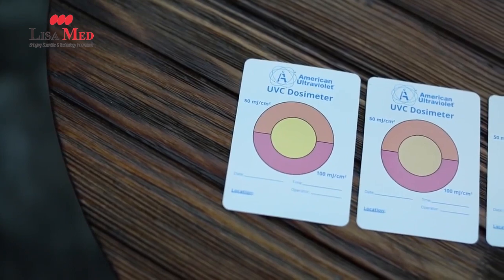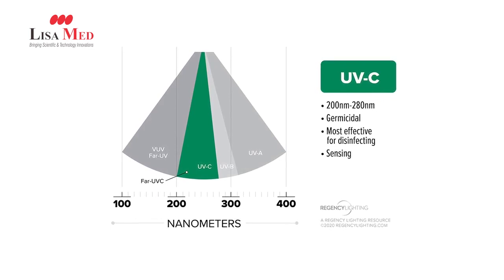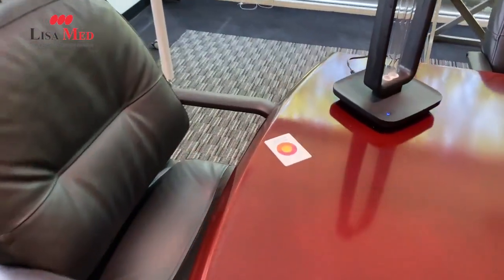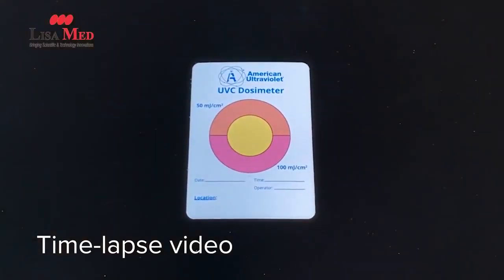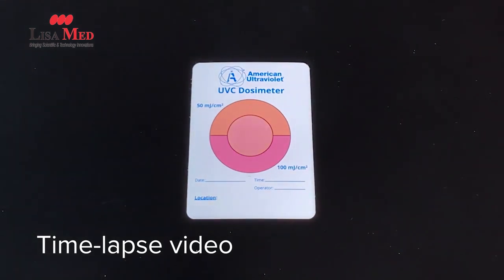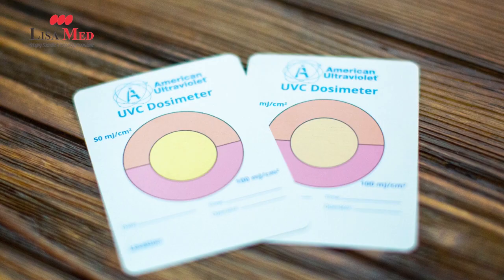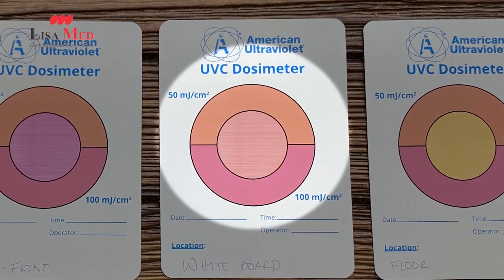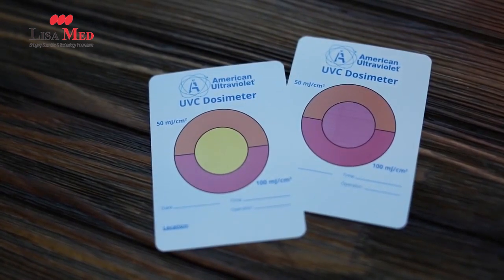How to tell UVC product is really working?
There is a device available called a Dosimeter that measures how much UV light hits a surface and how well it is able to disinfect.

The fixture we use in this video is a germicidal UV-C fixture. That means it emits wavelengths of UV between 200 and 280 nanometers. This range is known to disinfect surfaces, but it can also damage skin and eyes if exposure occurs.

It's extremely important to follow all safety guidelines when operating all UV products.

We created this video because a lot of customers have recently asked us questions like, "How long does it take for UV products to disinfect an area?" or "How do I know if UV products are working?" Even more frequently, we're asked, "Do UV lights kill COVID-19?"

Germicidal UV lamps and products are not a new concept. Healthcare applications have used them for decades. But they may be a relatively new option for other businesses and industries looking to protect employees and customers against COVID-19.

Finding the right dose for UV products depends on two main factors: intensity and time.

The higher the intensity, the less time it will take to kill pathogens like viruses and bacteria. Products with a lower intensity will take a longer time to get the same level of disinfection. A higher-power UV unit may enable you clean a space quicker than a low power unit. This is one of the reasons that healthcare settings tend to opt for high-power mobile units.

The distance from the UV lamp is also important. Surfaces further away from the UV product will not get the same level of disinfection as surfaces close to the product.

The dosimeter helps find the right UV dose. The yellow area in the middle of the dosimeter changes color based on intensity. If UV levels are intense enough to kill MRSA (or at least 50 mJ/cm2), the center will turn orange. If UV levels are intense enough to kill C-diff (or at least 100 mJ/cm2), the center will turn pink.